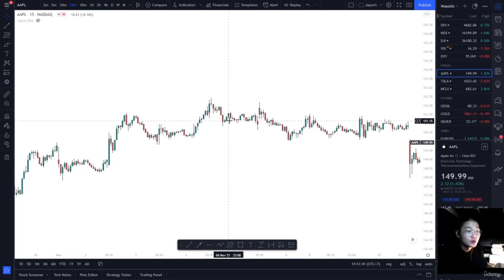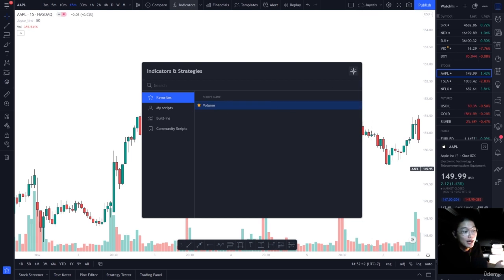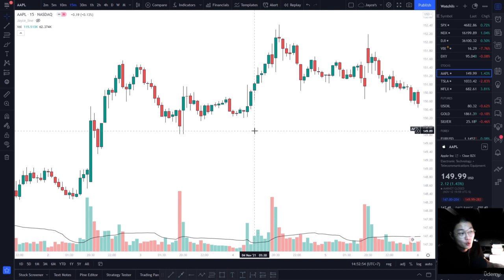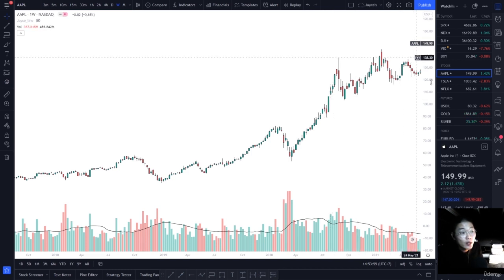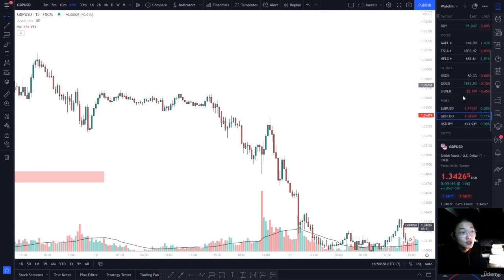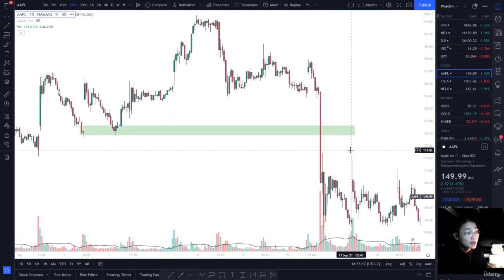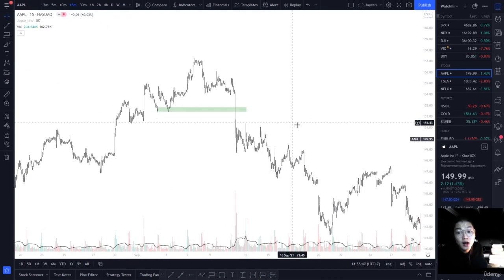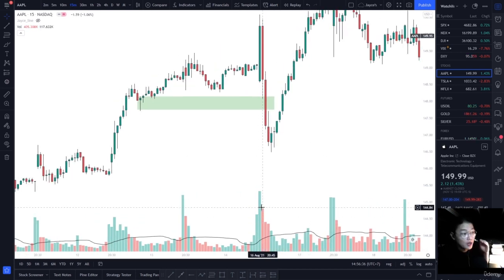2 Quick trading example with Volume